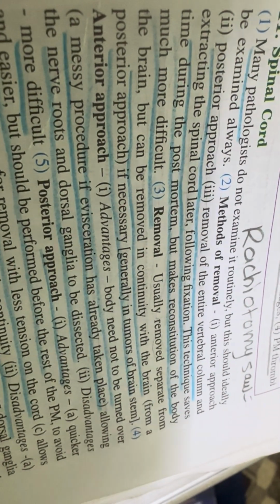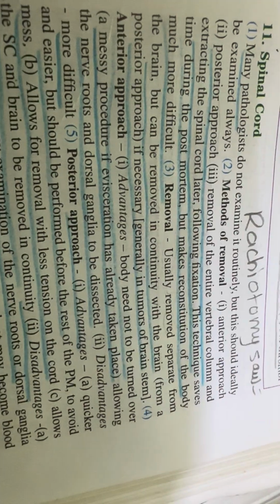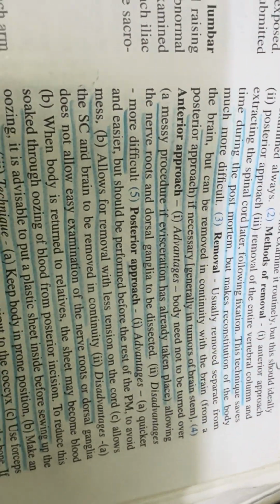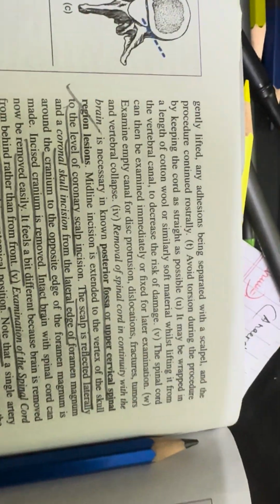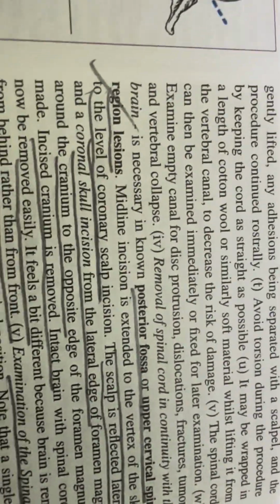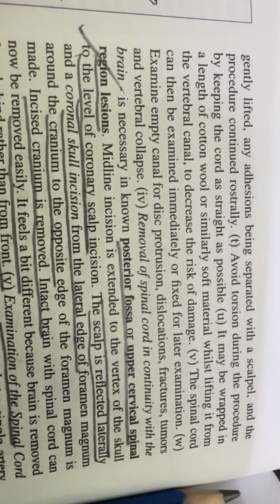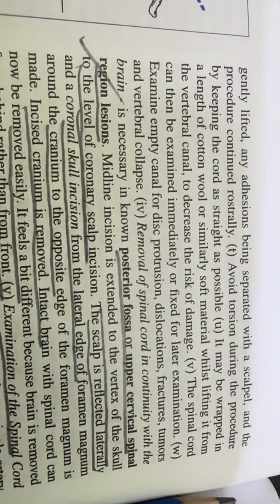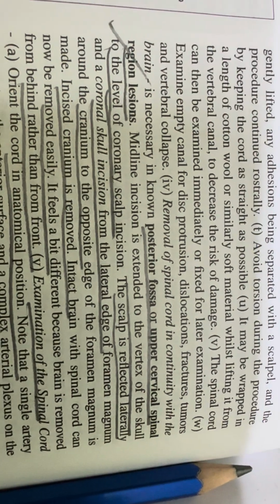Spinal cord dissection